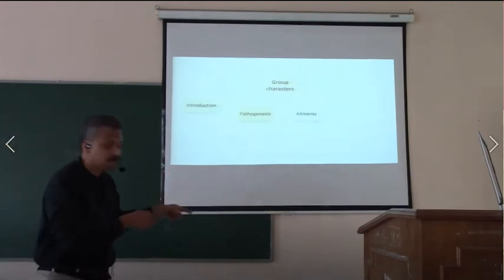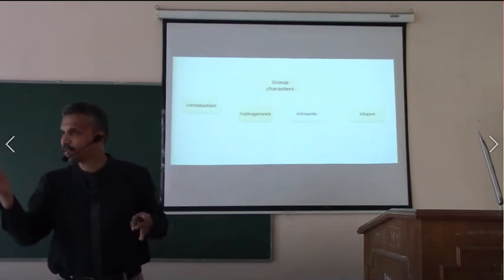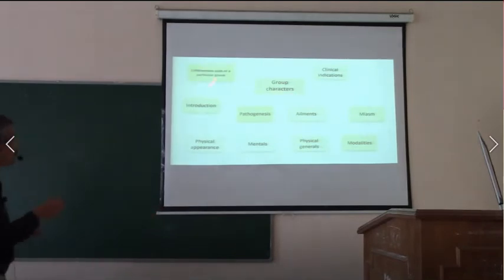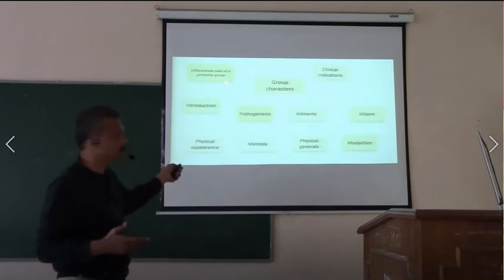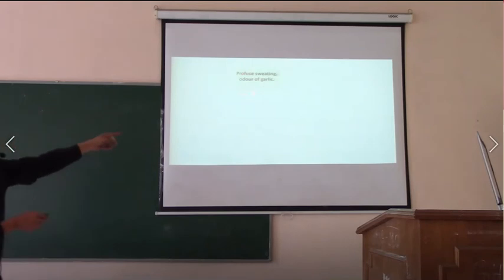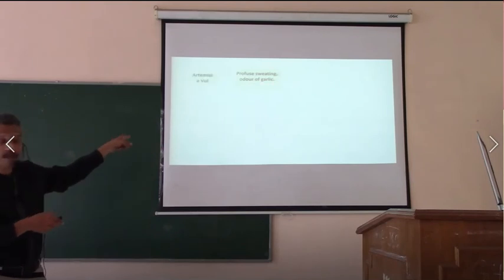How to study group characteristics with Calcarea group as an example Dr VIJAYKRISHNA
In this class for PG students I have explained how to understand group characters, what is the importance, under which headings , it has to be studied